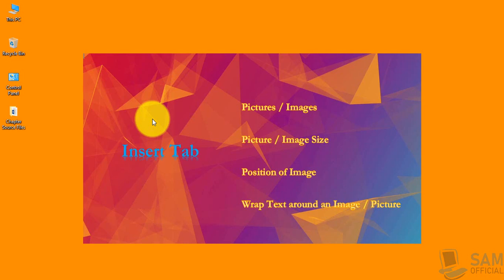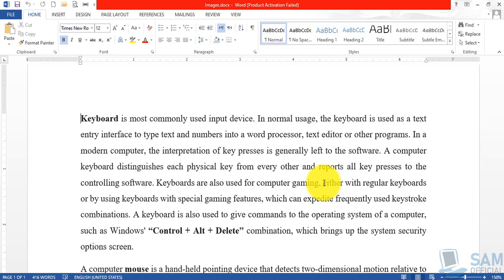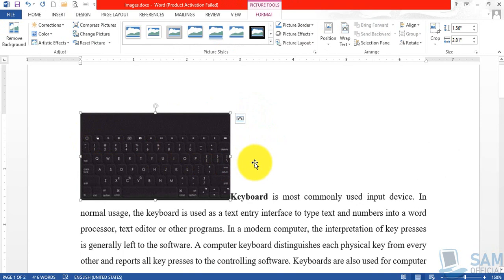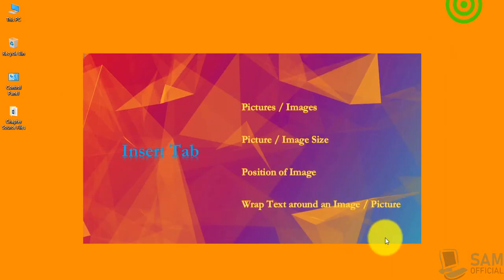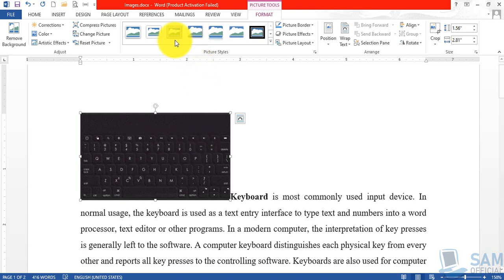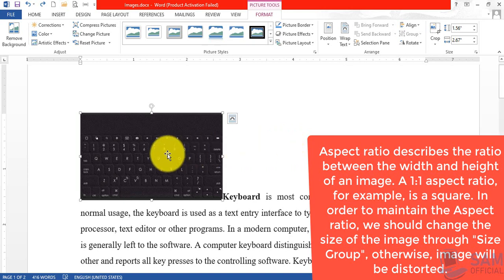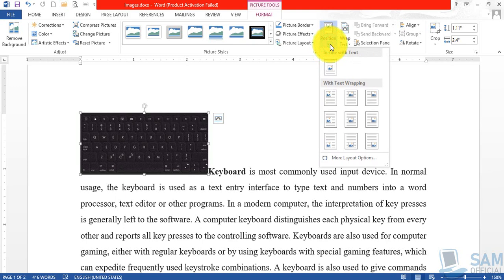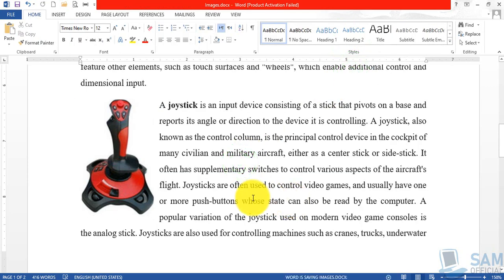MS Word Complete Course - Insert Images / Pictures in MS Word Document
Source Files:
Insert Tab
Pictures / Images
Picture / Image Size
Position of Image
Wrap Text around an Image / Picture